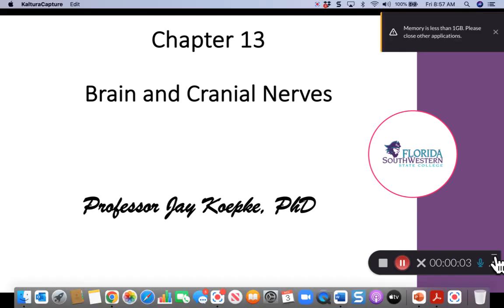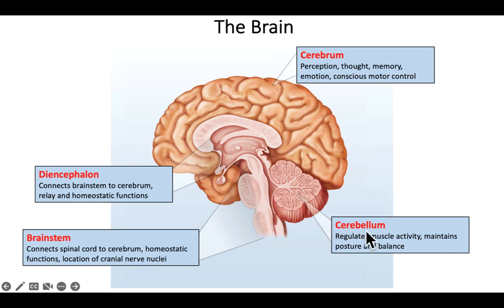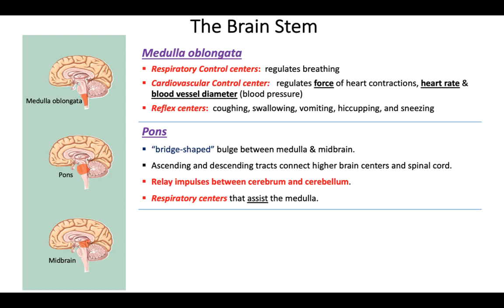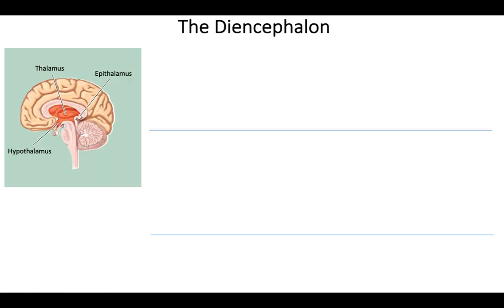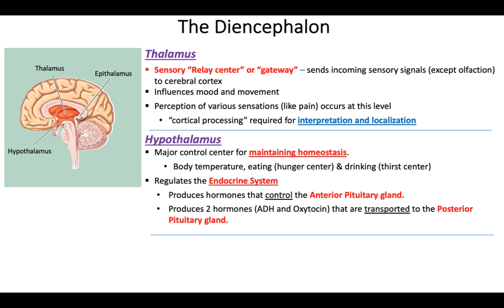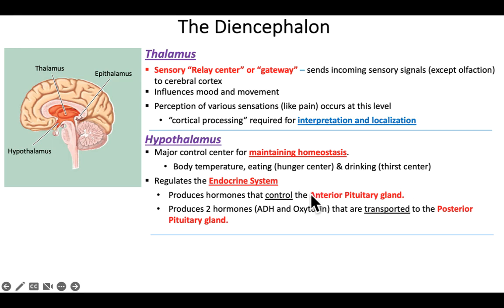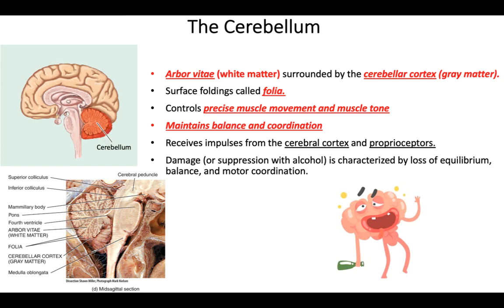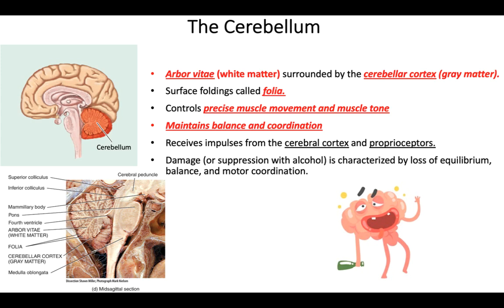Chapter 13 Brain and Cranial Nerves 1